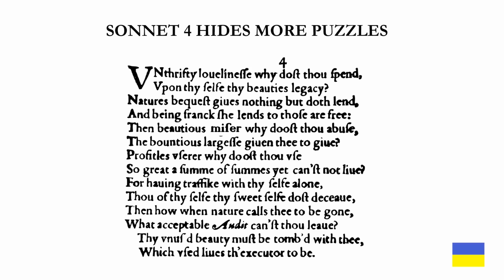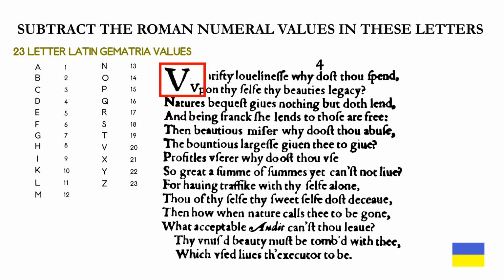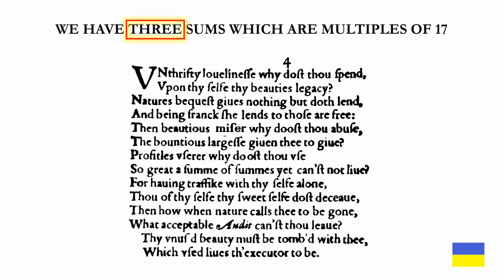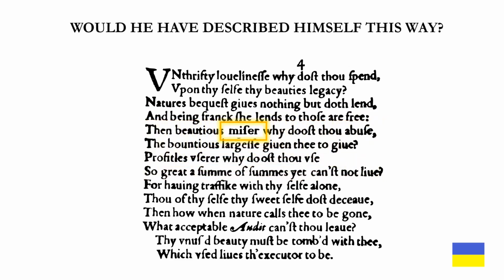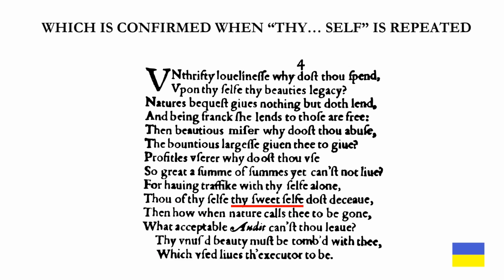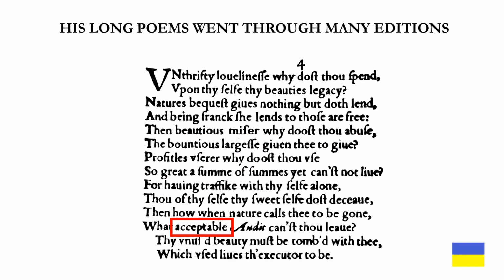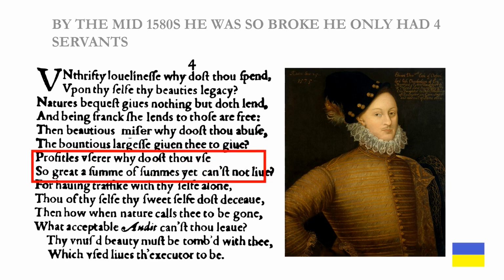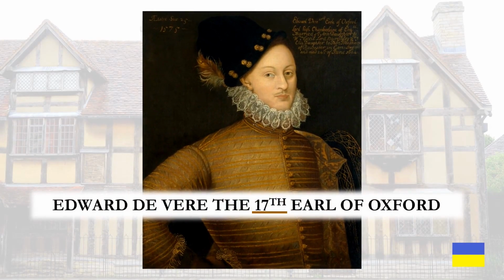Unused Beauty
The 1609 quarto of Shakespeare’s sonnets is full of clues and hints that the name of the real poet was not the one on the title page of the book.

Sonnet 4, at the beginning of the book, hides hidden in plain sight puzzles that apply to the rest of the poems. In particular is one which I am surprised had not been uncovered before; it is an unambiguous rule how to approach upper-case letters in the poems.

This presentation takes a close look at the poem to see what clues the poet has left us to decipher.

I suspect many viewers will understand the sonnets in a whole new light after watching this video. They are not as cryptic as formerly thought. Indeed, they can be among the easiest poems to read from the late 16th and early 17th centuries. With a cursory knowledge of the true poet’s life everything which was once mysterious is now pleasantly clear and straightforward.
Some useful links:
AUTHORSHIP BOOK
Journalist Elizabeth Winkler has written the best book on the history of the Shakespeare Authorship Question to date, When Shakespeare Was a Woman and Other Heresies: How Doubting the Bard Became the Biggest Taboo in Literature currently available on Amazon and where fine books are sold.
The first link is to a YouTube video interview with her from 2020, the rest are to her book.
VIDEO CHANNELS
I recommend starting with Alexander’s playlist Who Knew before diving into the other playlists.
John Anthony’s detailed videos are mostly on the sonnets. I recommend starting with his first video since the rest follow from it
Groundbreaker Films has an excellent multi-award winning documentary and excerpts can be viewed on their channel
PODCASTS
Steven Sable is the host of the always entertaining podcast Don’t Quill the Messenger on the Dragon Wagon podcast network. He and his guests informally explore the authorship game in entertaining converstations which run the entire range of ideas and perspectives on the authorship issue.
The De Vere Society has recently launched their own podcast series 174T:
Here is a new podcast called Much Ado About the AQ hosted by Acast:
OXFORDIAN SITES
The best sites to start with information on de Vere are the following: